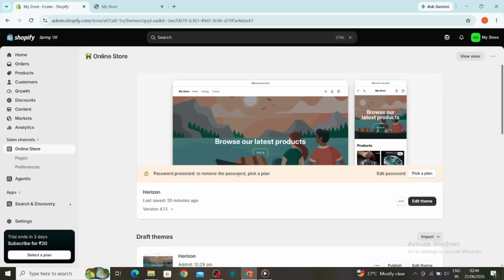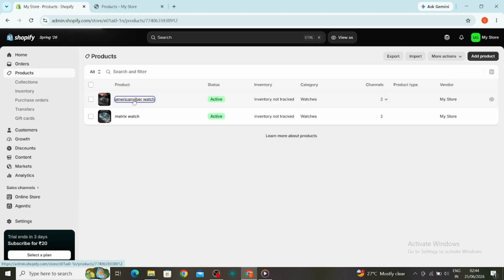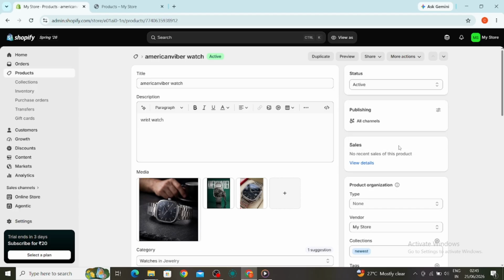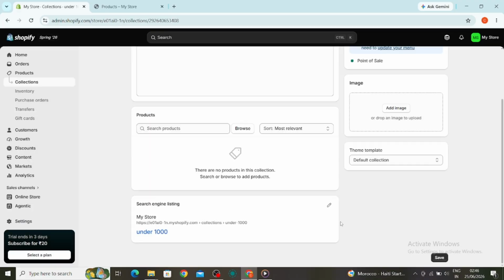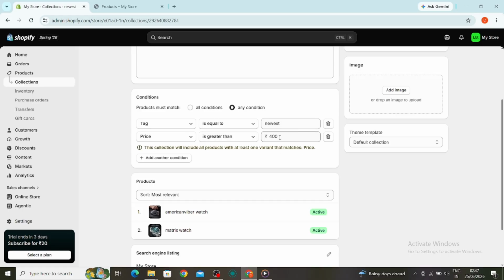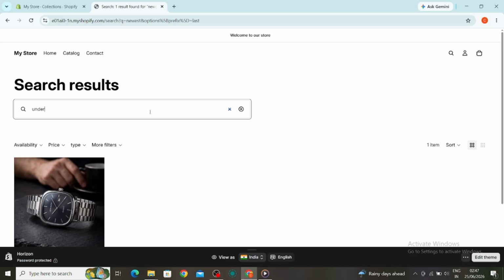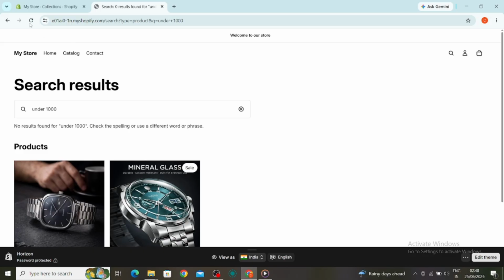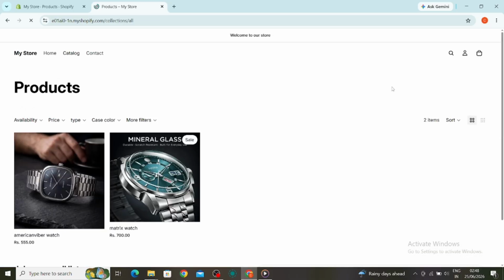How to Fix Products Not Appearing in Collections or Search [2026 GUIDE]